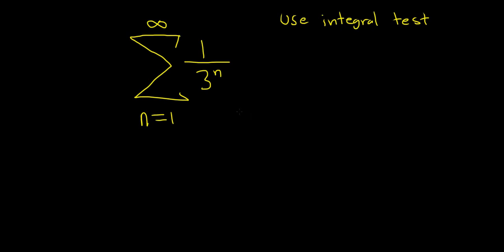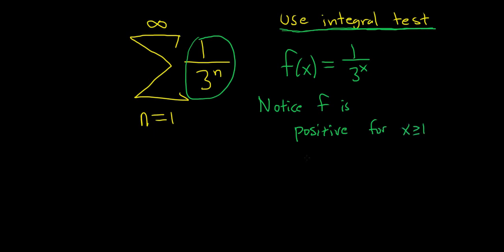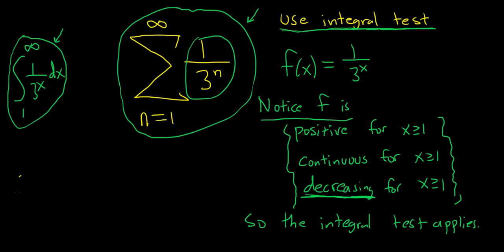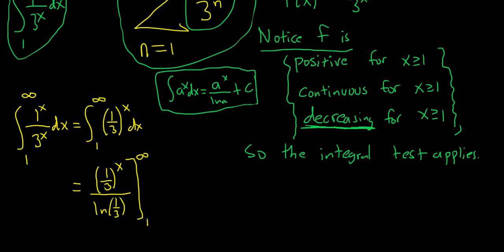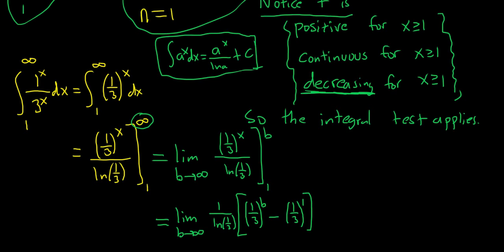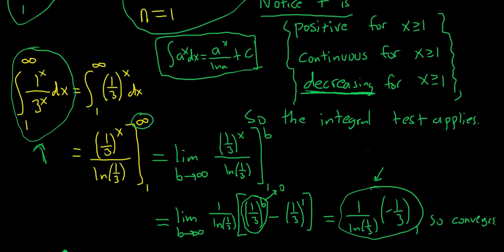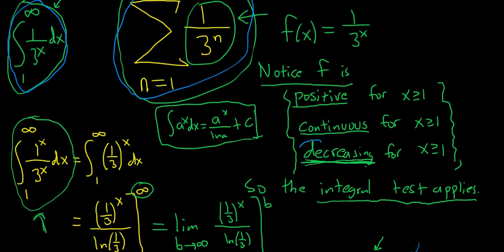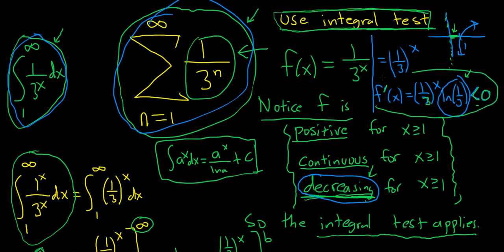Integral Test for Infinite Series SUM(1/3^n)